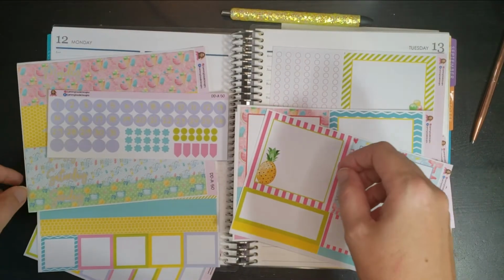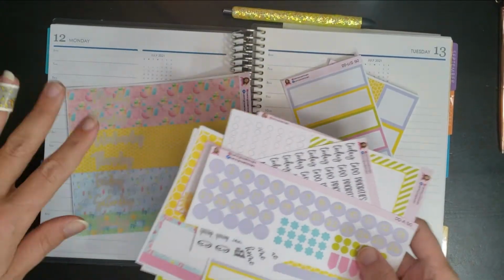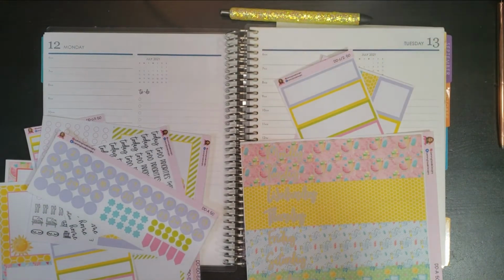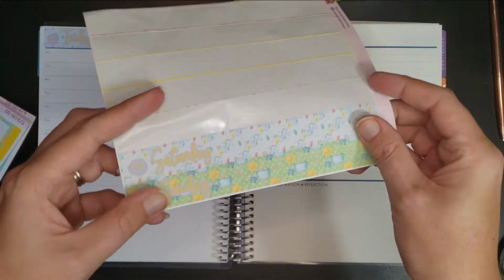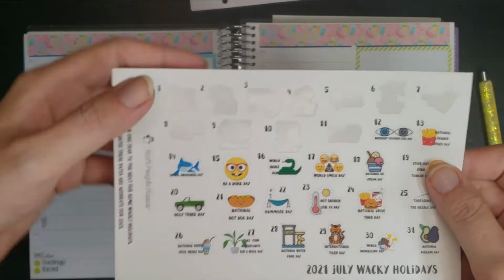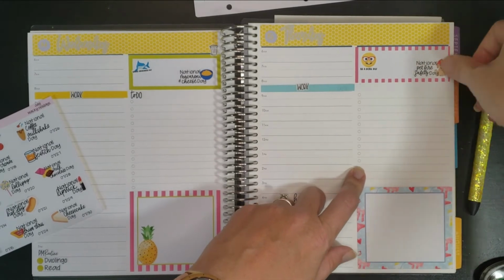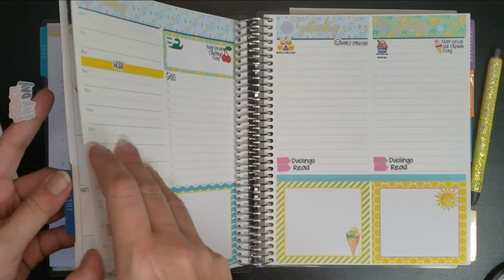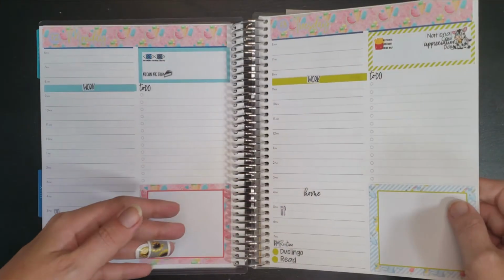Plan With Me July 12-18 | Featuring Sammy Doodle Designs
Adorable pen is from Punky B Designs- check them out!

Planner Kate